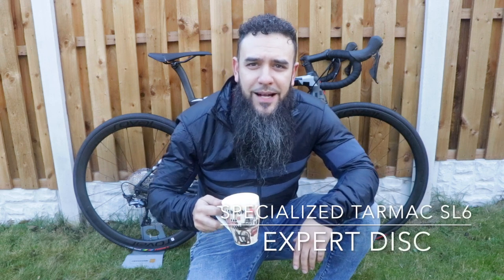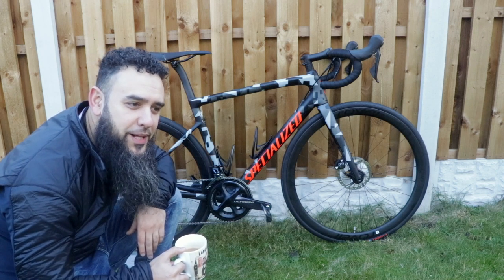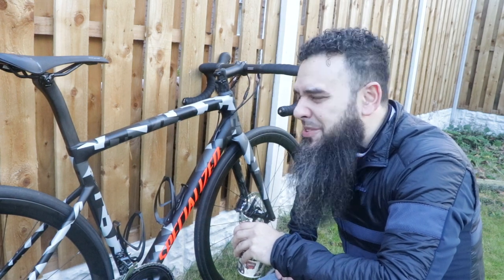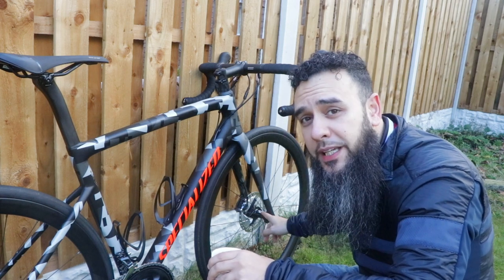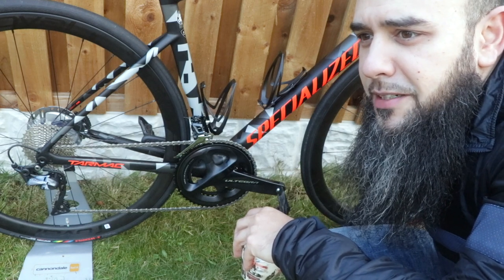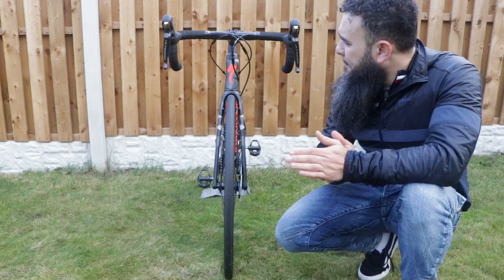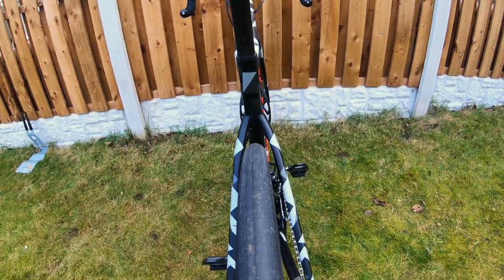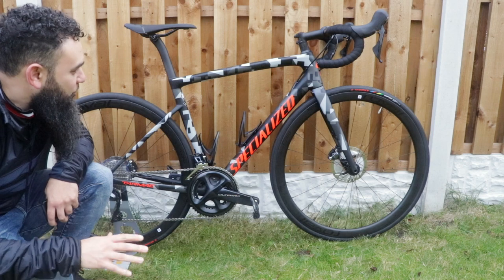2019 Specialized Tarmac SL6 Disc Expert Camo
New Bike Day unveiling my new Specialized Tarmac SL6 Expert Disc. Initial thoughts, likes dislikes, random mumbling, police sirens and a cup of tea.Add your comments regarding suggested upgrades to the bike :-)

Equipment
Bike: Specialized Tarmac SL6 Disc Expert
Other bike: Specialized Venge Expert Disc

Camera's
Canon 80d